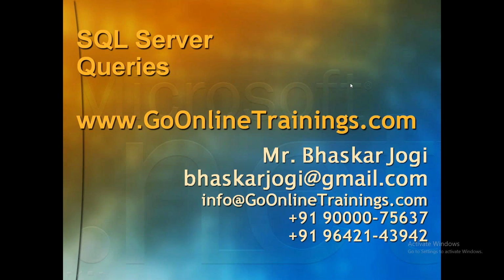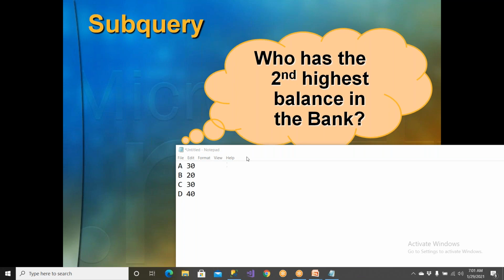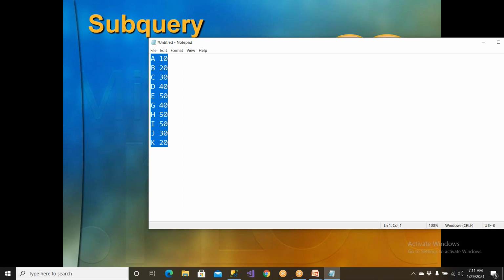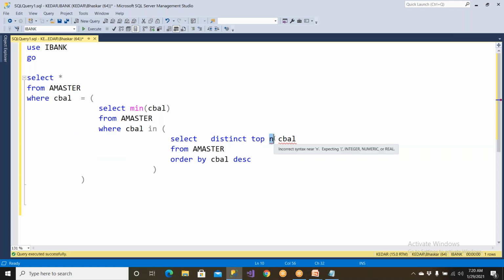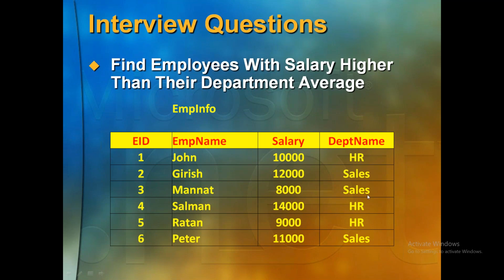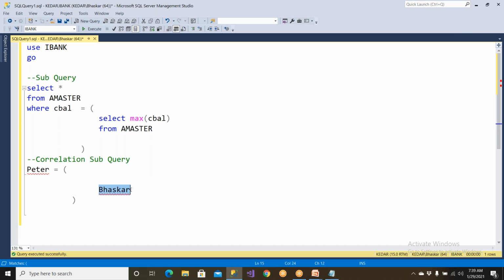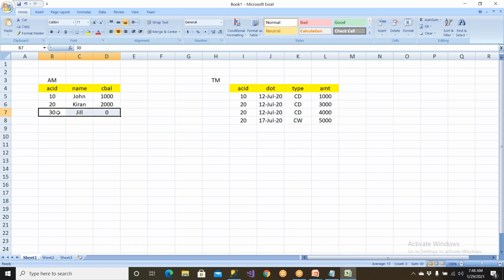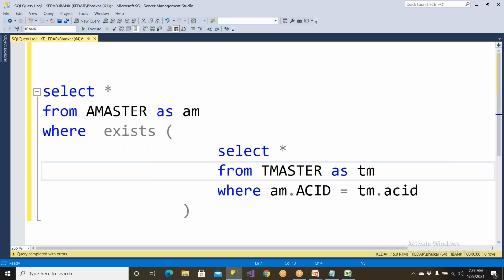30 SQL Server Correlated Sub Queries